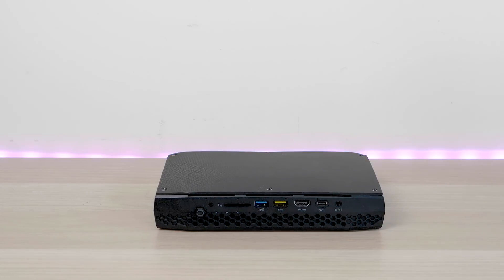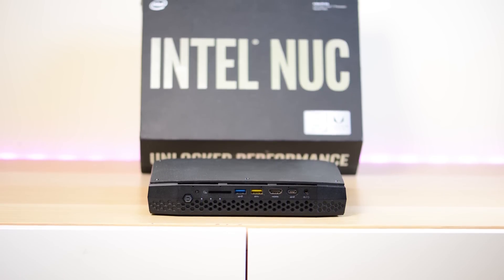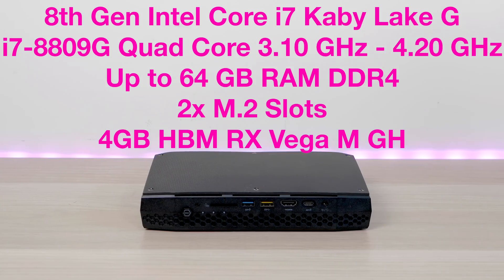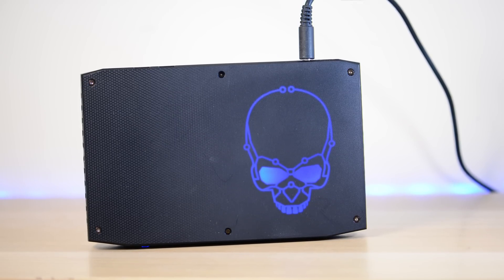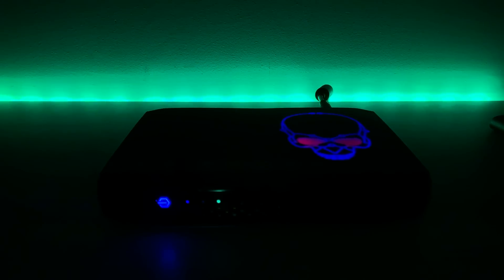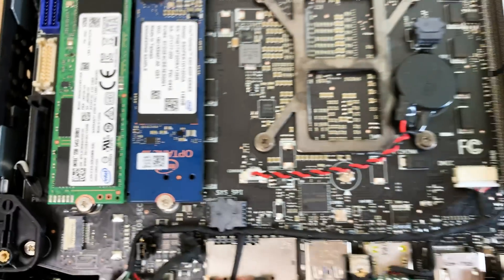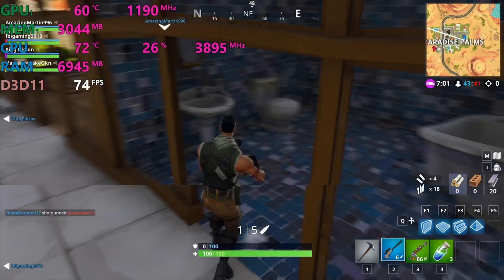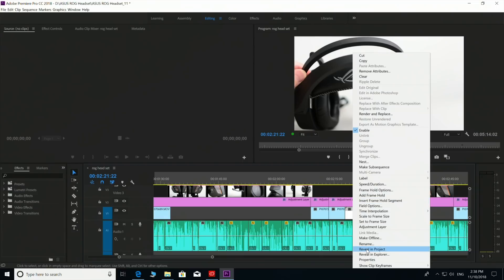Intel Hades Canyon NUC REVIEW - Desktop Powerhouse PC in The Palm of Your Hand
13" Laptops:
XPS 13

15" Laptops

Gaming:
Budget Gaming: